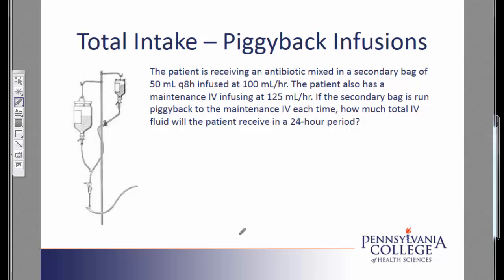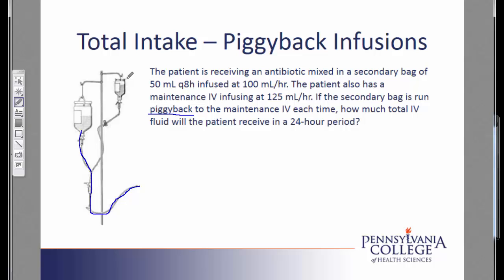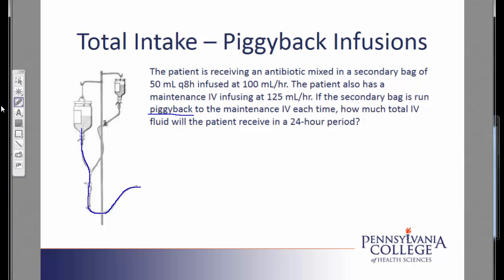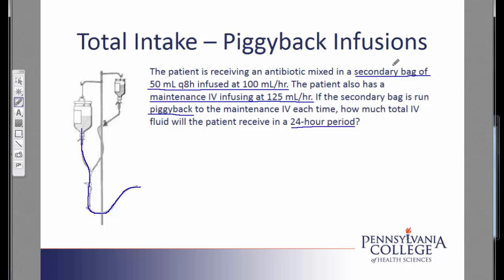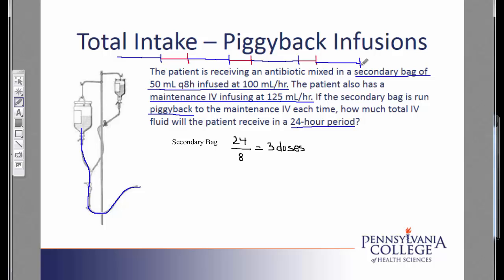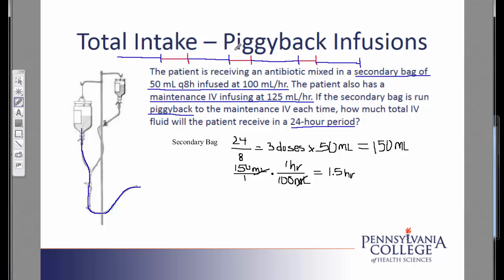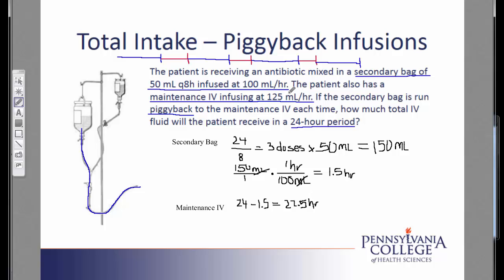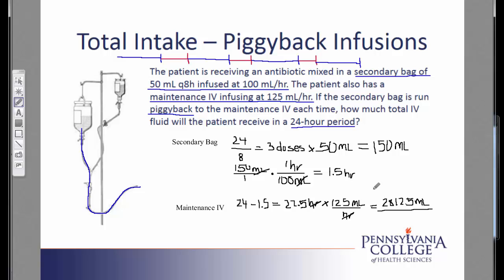Total Intake #2 - Piggyback Infusion Problem 1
This video explains the concept of piggyback IV infusions.  It also shows how to solve question 2 of the total intake section of the practice packet.